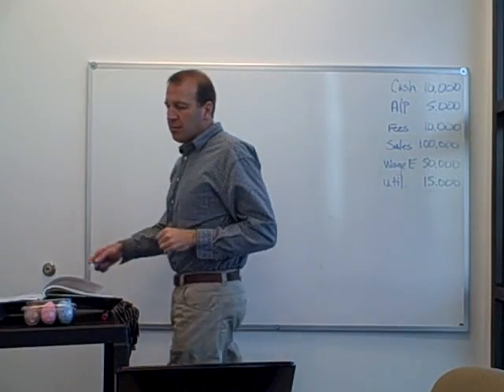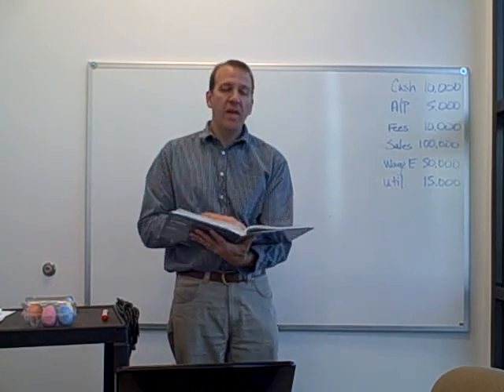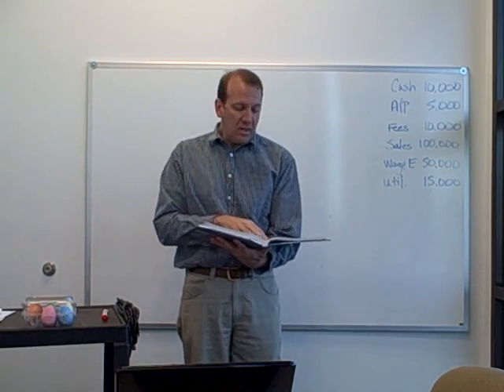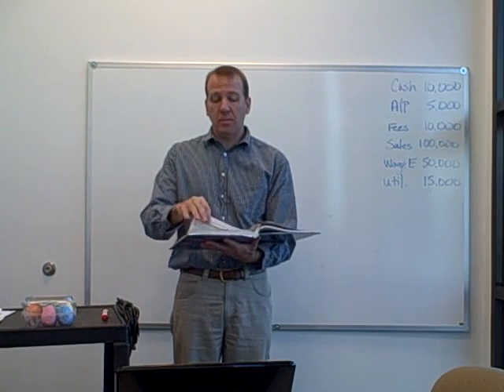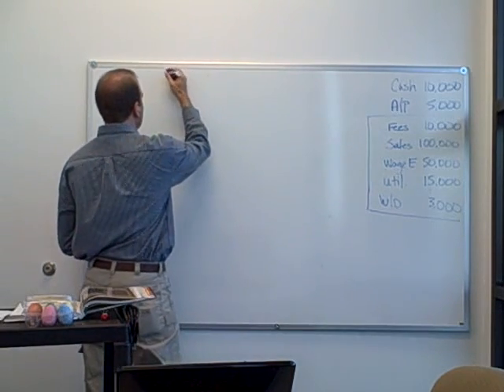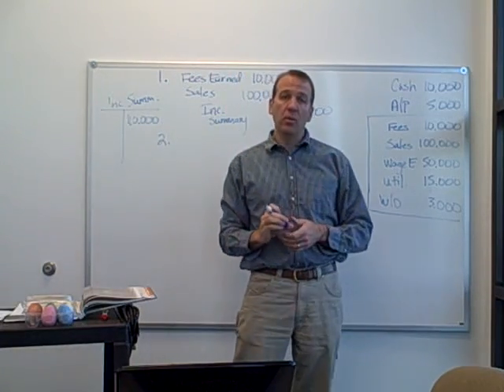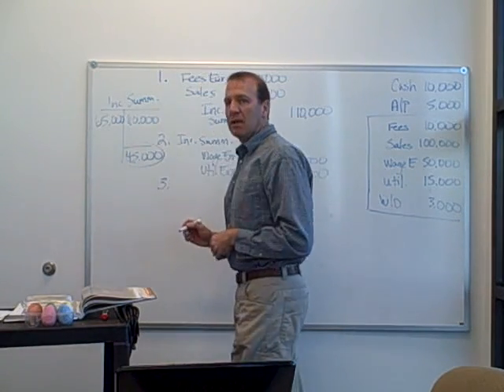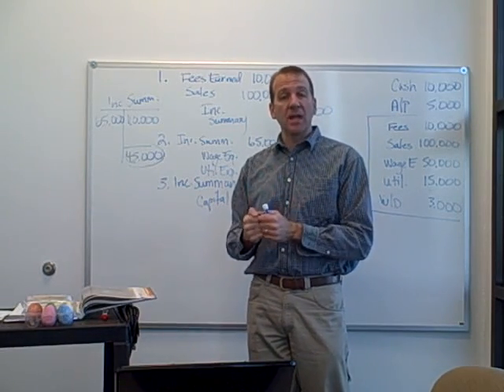Ch. 4 Closing Entries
matt fisher closing entries